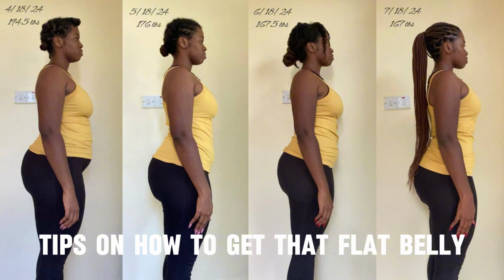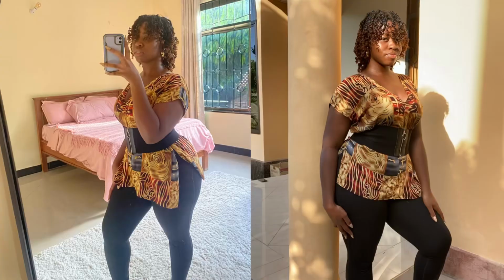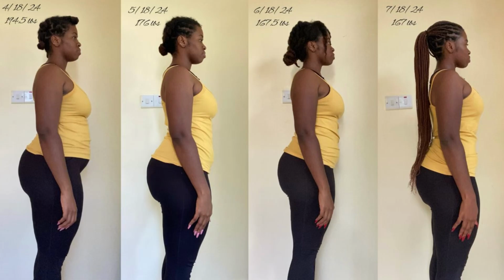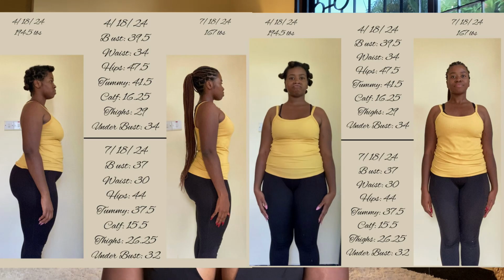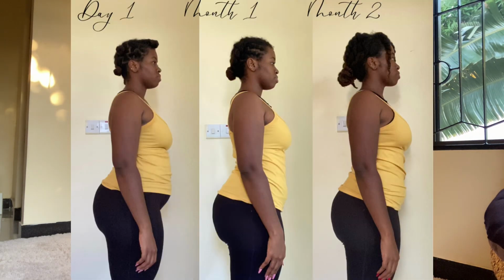The Best Tips To Get The Flat Tummy You Desire| Exercises & Foods That Help You Lose Belly Fat!!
Wassup YouTube Fam!! I am back with another fitness video and today I am going to give you all the best tips for getting rid of your belly fat!! Learn how you can contribute to the channel below!!👇🏾👇🏾👇🏾
Lifeissmary